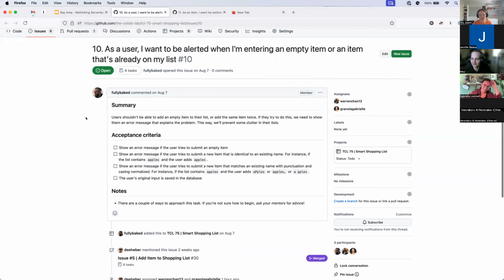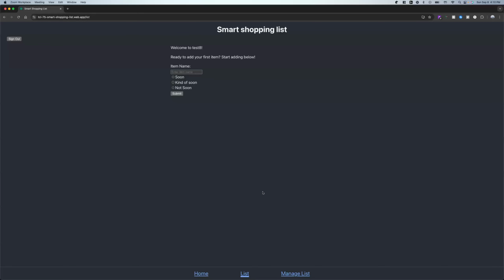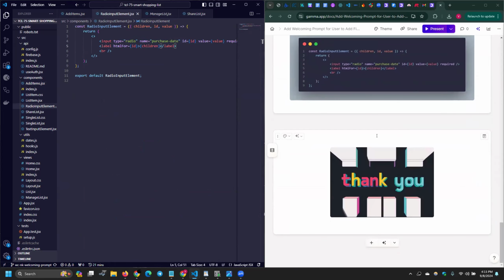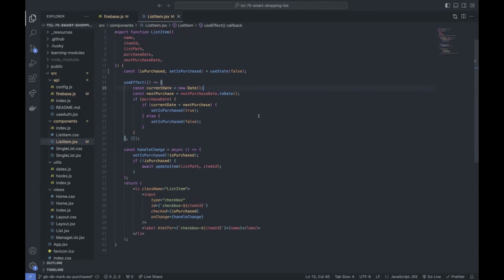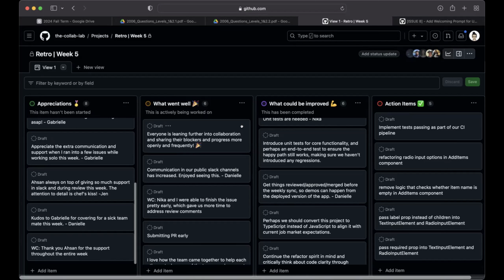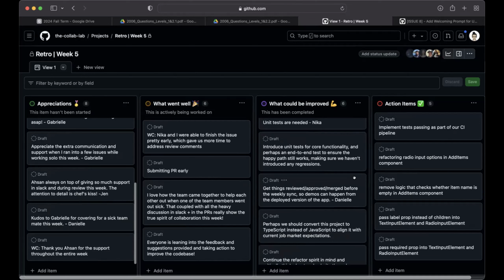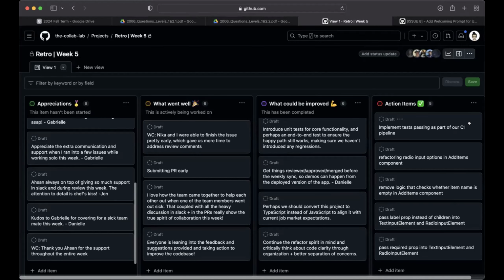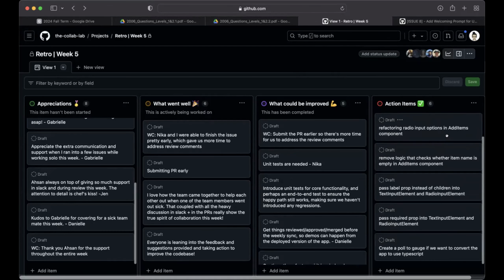TCL 75: Week 5 demos + retro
This week we covered the issues for the upcoming week, did demos of our work from the prior week, and did a retro.